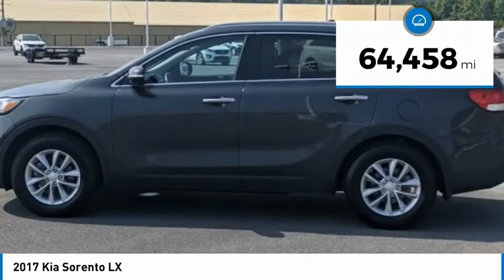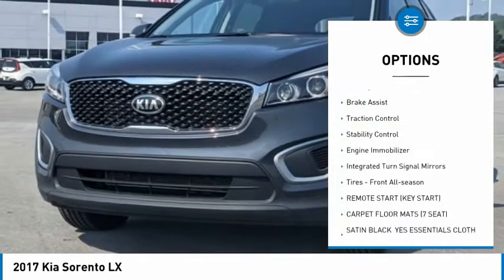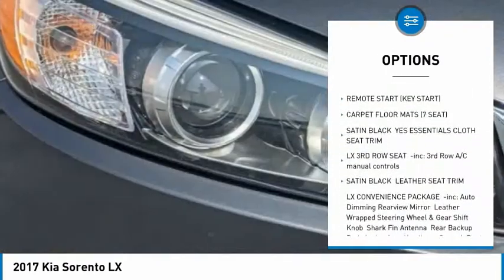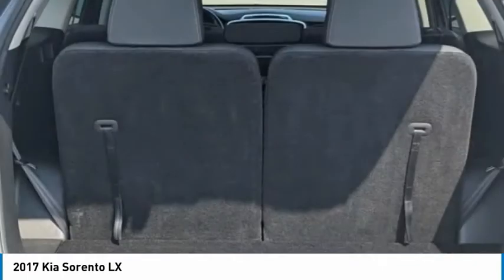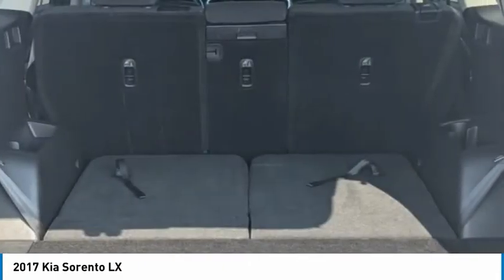2017 Kia Sorento G053610A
2017 Kia Sorento LX

Grindstaff Kia
3608 Bristol Hwy

*Equipment*Bluetooth technology is built into it, keeping your hands on the steering wheel and your focus on the road. You'll never again be lost in a crowded city or a country region with the navigation system on the Kia Sorento. See what's behind you with the back up camera on this vehicle. Start this Kia Sorento from inside with remote start. This 2017 Kia Sorento is equipped with the latest generation of XM/Sirius Radio. Make room for more passengers, carry extra luggage or your favorite sports gear with the roof rack on this unit. This model projects refinement with a racy metallic gray exterior. The Kia Sorento is front wheel drive. This small suv has a 2.4 liter 4 Cylinder Engine high output engine. A third row of seating gives you the flexibility to carry all the kids and the their friends too. The vehicle has an adjustable telescoping wheel that allows you to achieve a perfect fit for your driving comfort.*Packages*LX CONVENIENCE PACKAGE: Auto Dimming Rearview Mirror; Leather Wrapped Steering Wheel & Gear Shift Knob; Shark Fin Antenna; Rear Backup Park Assist; Auto Headlamp Control; Dual Zone Automatic HVAC; ionizer filtration; Heated Front Bucket Seats; 8-way power driver seat w/2-way lumbar support; heated front seats w/3 steps and covered driver and passenger seatback pocket; Radio: AM/FM/MP3/SiriusXM; 7 display; Android Auto/Apple CarPlay; smartphone navigation; telematics; 6-speakers; Bluetooth control w/voice recognition; auxiliary audio/USB/iPod connectivity; 2-console USB chargers and rear view camera. CARPET FLOOR MATS (7 SEAT). LX 3RD ROW SEAT. REMOTE START (KEY START). Equipment listed is based on original vehicle build. Please confirm the accuracy of the included equipment by calling the dealer prior to purchase.